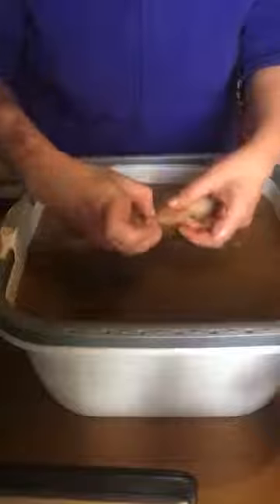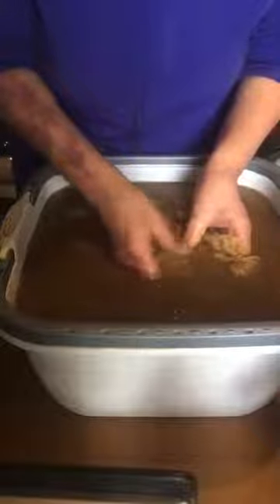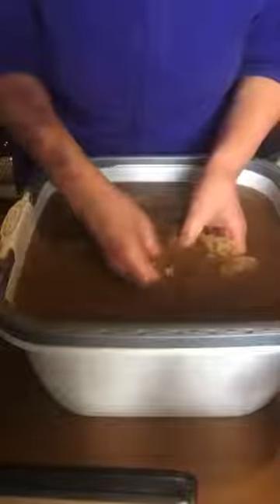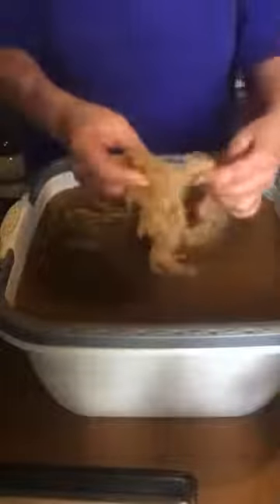Washing Raw Wool Therapy session